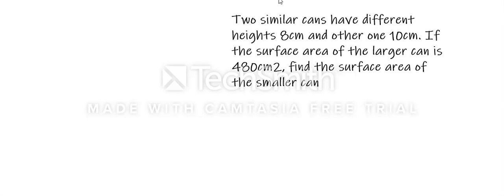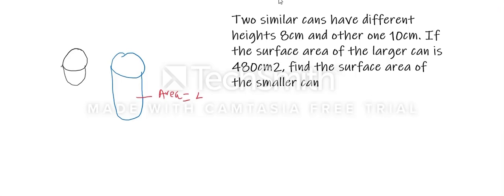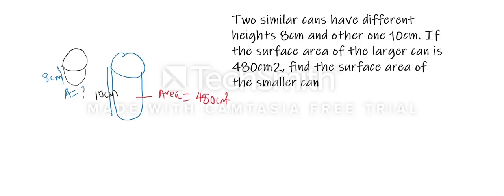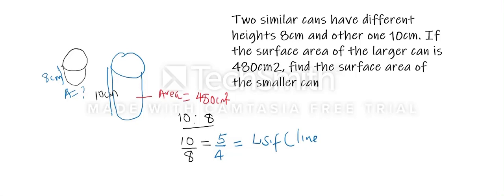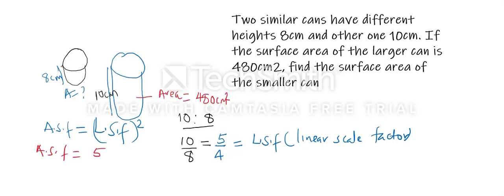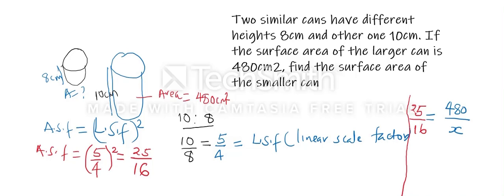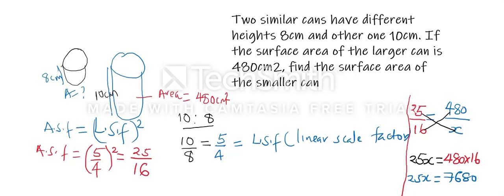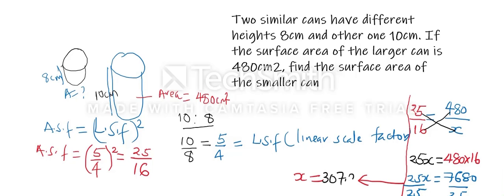[how to calculate area scale factor- using linear scale factor]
This video explains how to get the missing area of similar figures when their corresponding sides  are given.

Corresponding sides here we mean: If for example the two heights of the figures are given then that is their corresponding sides.